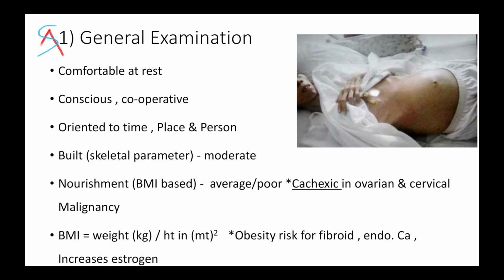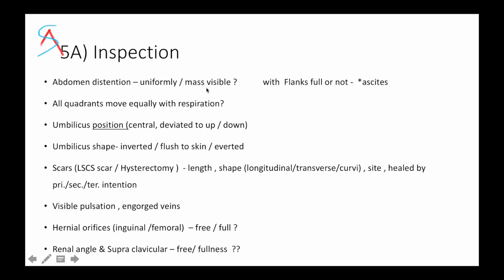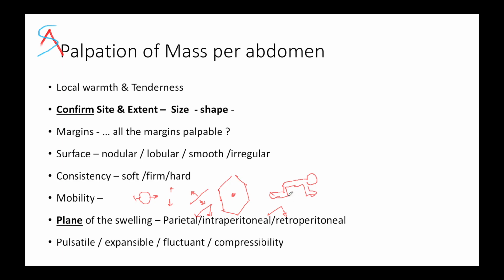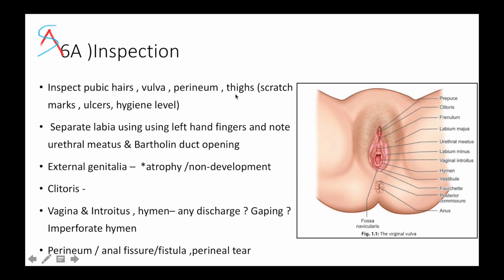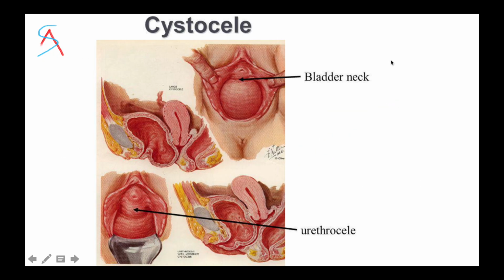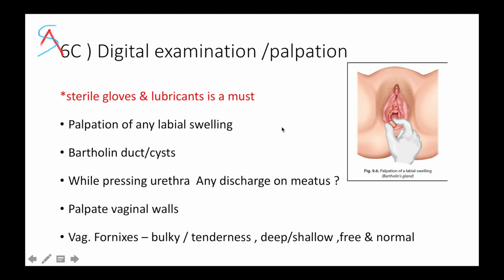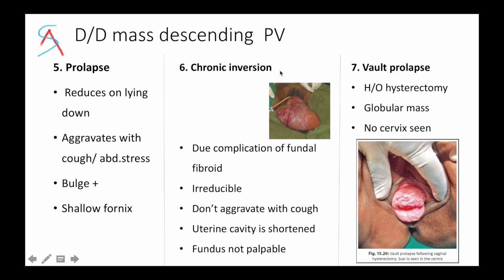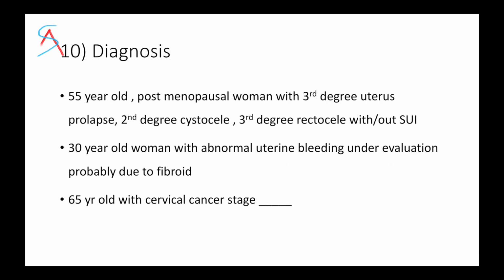Perfect Gynecology Examination for Clinical Exams of MBBS/MS/DNB || OG || Clinical skills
Cachexia means loss of body fat and mass due to increased BMR in cancer.
In Prolapse, the uterus travels through the vagina and in uterus inversion, the uterus through its own cavity.
Learn here how to take perfect gynaecology history for your clinical exams. Special video for medical professionals - MBBS students/ nursing students / Residents appearing for MS/DNB exams.

To buy question bank for MBBS students for obstetrics and gynaecology
To buy the subject-wise question bank for MBBS theory/practical/viva exams click here (available for all 19 subjects)